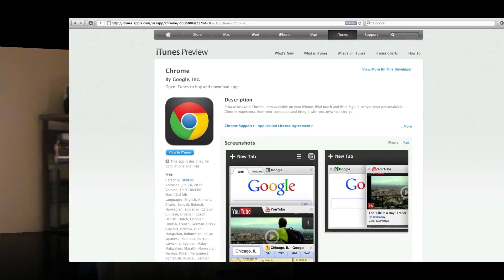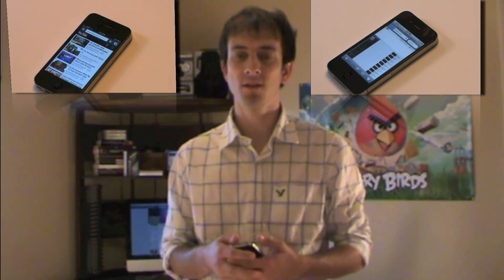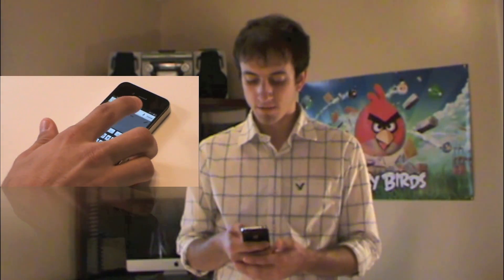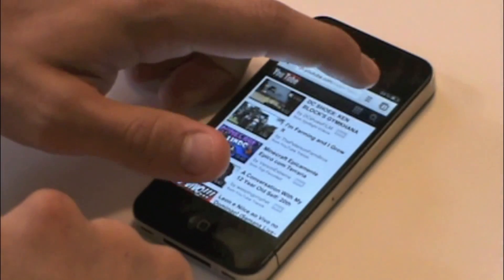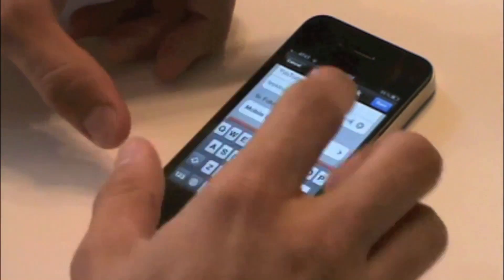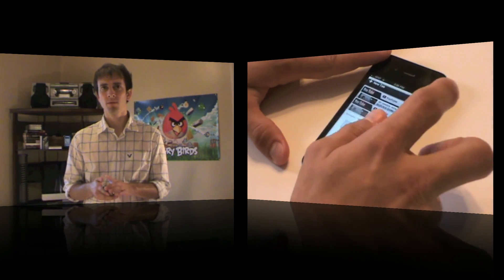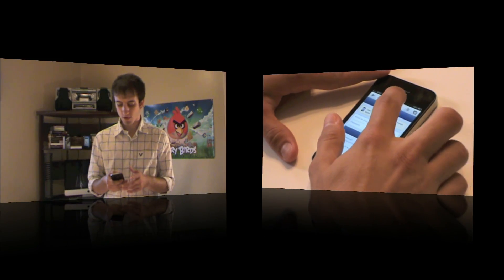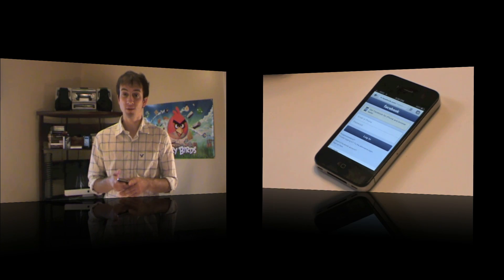Google Chrome iPhone App Review [Faster Browsing Than Safari]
App Seller:

Google, Inc.

Chrome Info:

Browse fast with Chrome, now available on your iPhone, iPod touch and iPad. Sign in to sync your personalized Chrome experience from your computer, and bring it with you anywhere you go.

Search fast
• Search and navigate fast, directly from the same box. Choose from results that appear as you type.

Simple, intuitive experience
• Open and quickly switch between an unlimited number of tabs. On your iPhone and iPod touch, flip through tabs the way you would fan a deck of cards. On iPad, swipe from edge to edge to switch tabs.

Sign in
• Sign in to Chrome to sync your open tabs, bookmarks, passwords, and omnibox data from your computer to your iPhone, iPod touch, or iPad. Pick up right where you left off.
• Send pages from Chrome on your computer to your iPhone, iPod touch, or iPad with one click and read them on the go, even if you're offline.